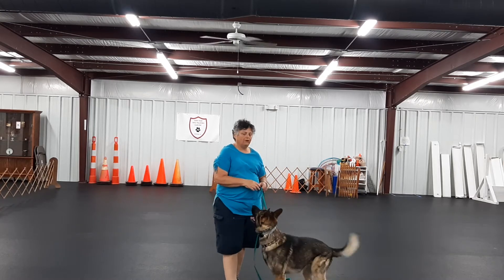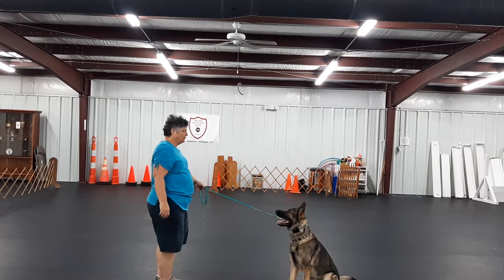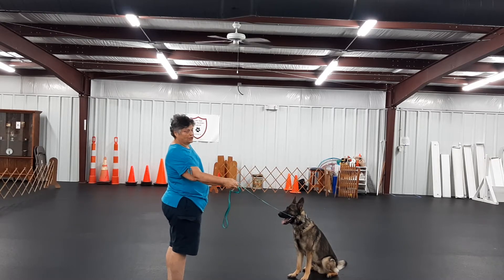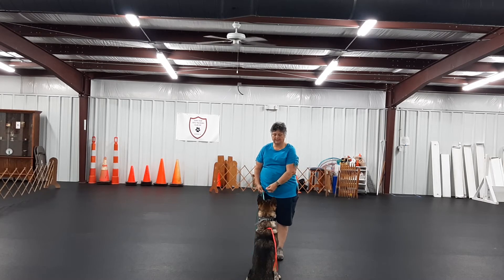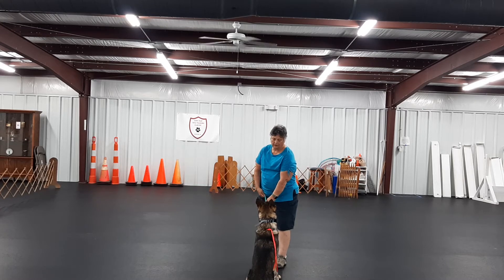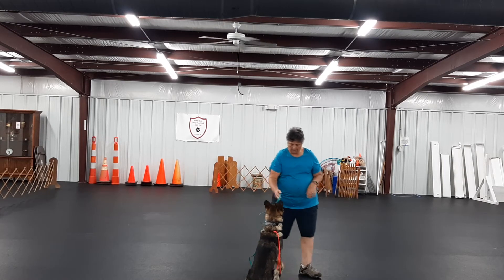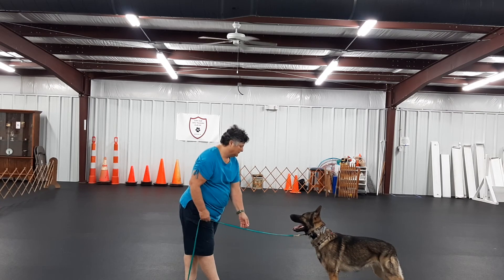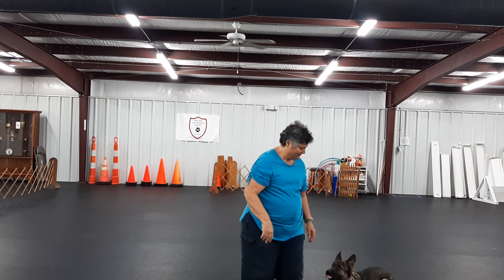Look At Me